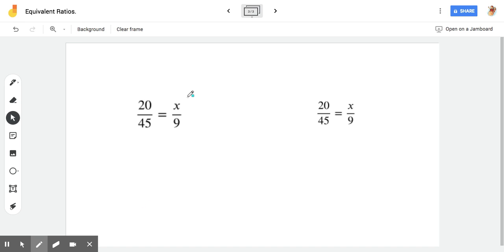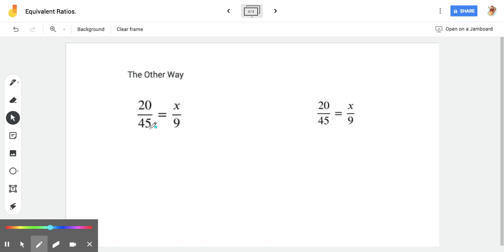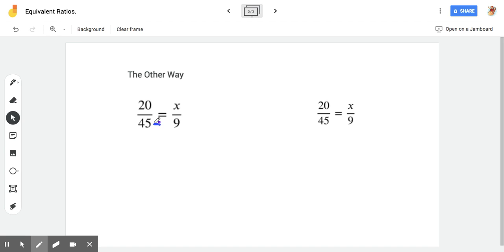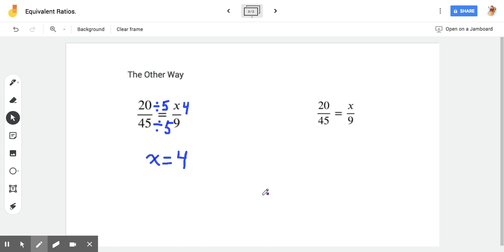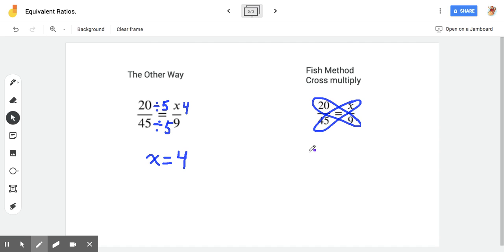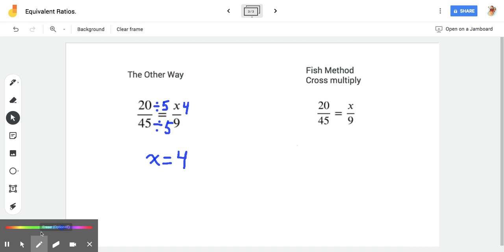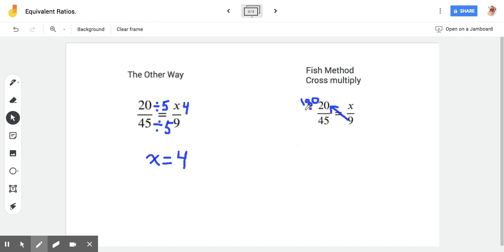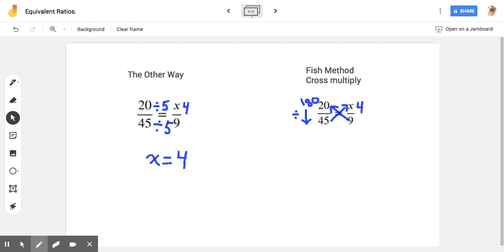Solving ratios with an unknown quantity.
Here we look at 2 methods to help us solve ratios with an unknown quantity.